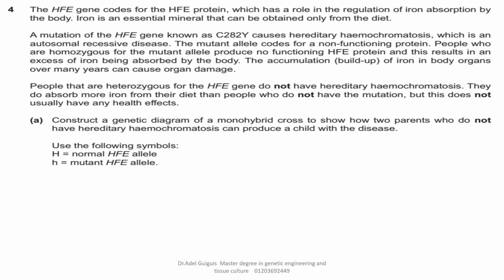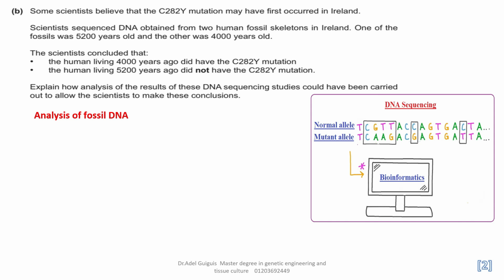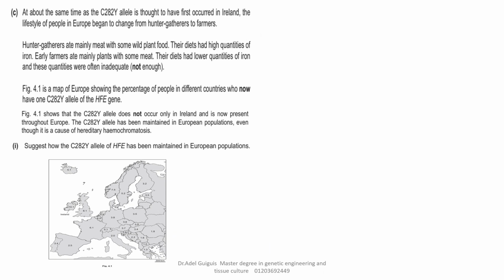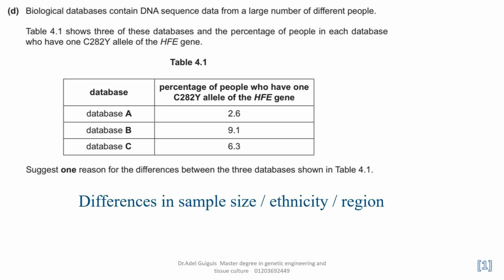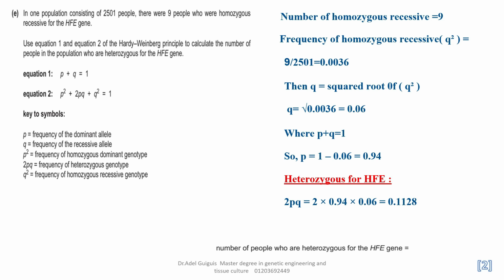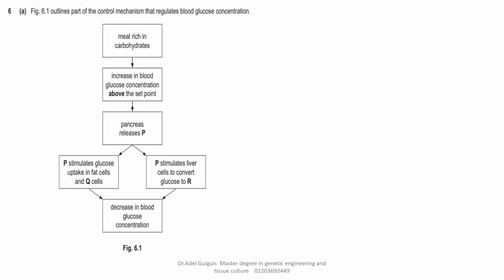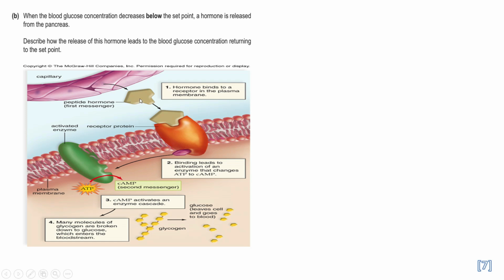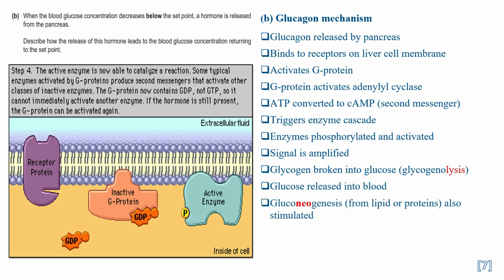Solving 9700/42/F/M/25 – Part 2 | A2 biology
In this video, we continue solving Cambridge AS & A Level Biology Paper 4 (9700/42/F/M/25) – tackling the next set of questions. This part focuses on:

Meiosis and Chromosome Behavior
Sympatric Speciation
Blood Glucose Regulation
Role of Glucagon in Homeostasis
A must-watch for A Level Biology students who want clear explanations and real past paper practice!

🔗 Share with classmates and friends preparing for Biology Paper 4.